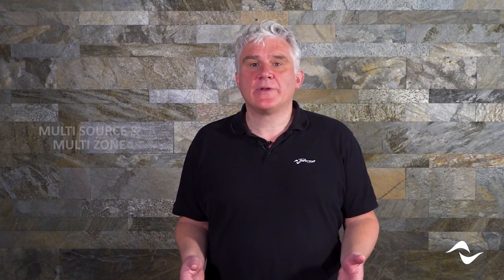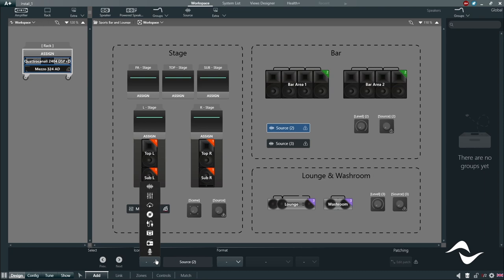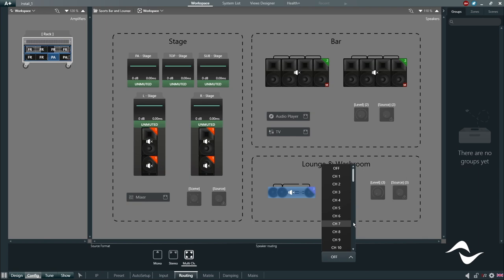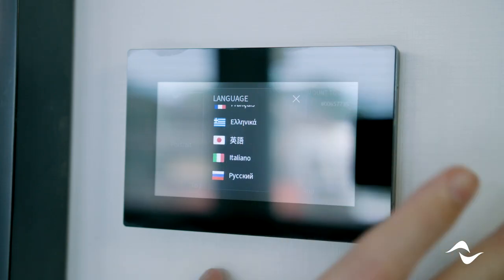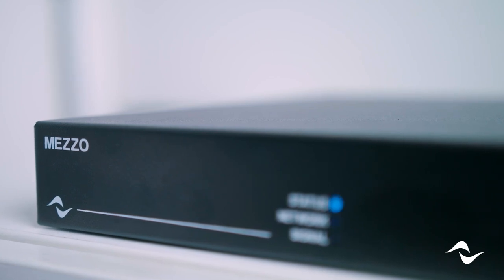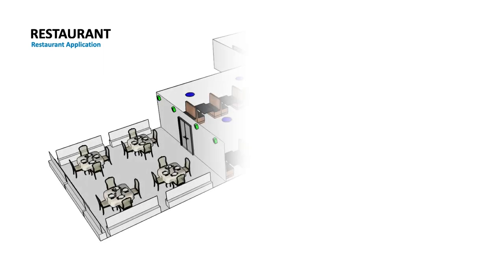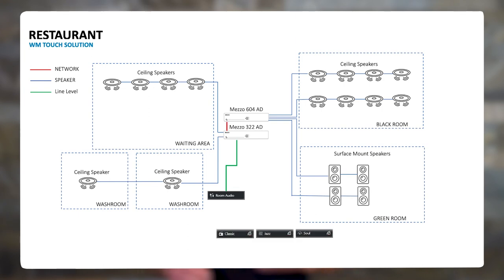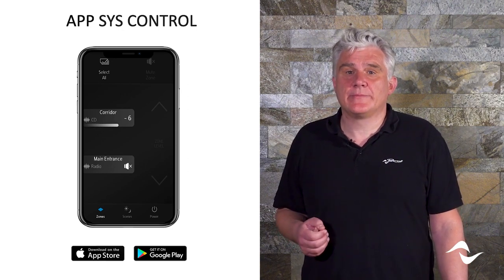Powersoft Dynamic Music Distribution - Launch Event